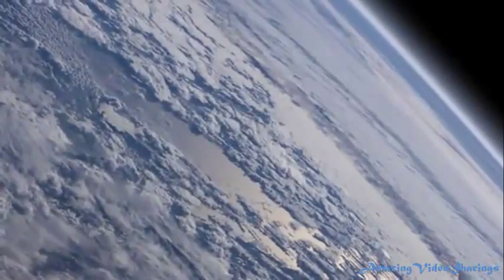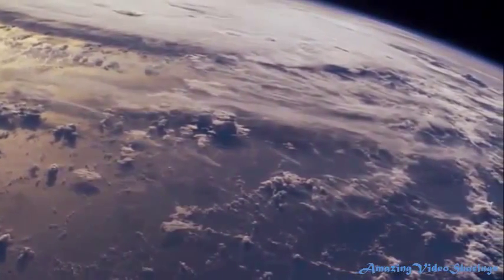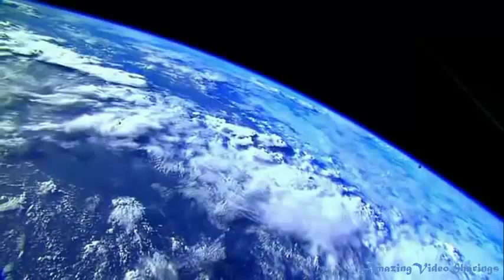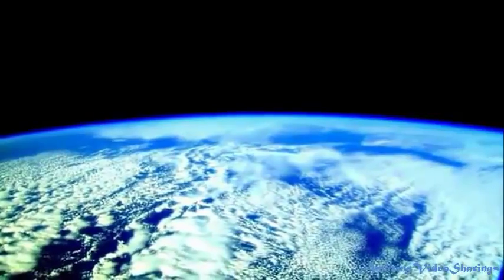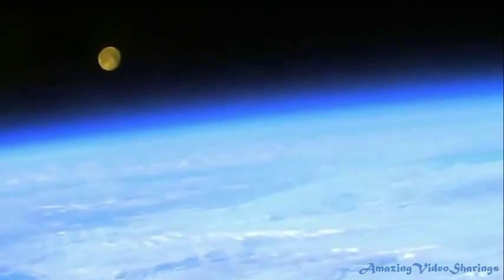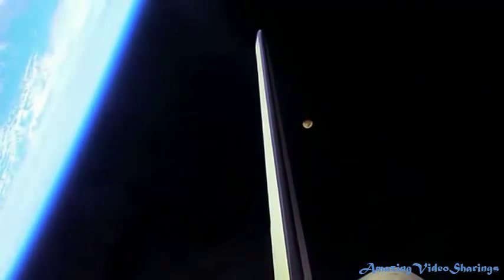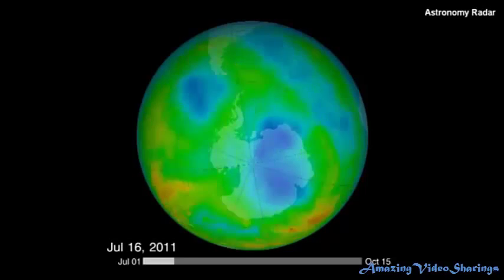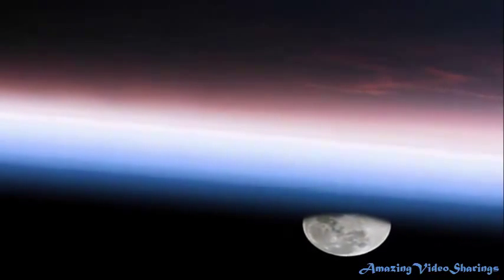Ozone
Ozone, or trioxygen, is a triatomic compound, made up of three fresh air atoms. It is an allotrope of fresh air that is much less constant than the diatomic allotrope, splitting down in the reduced environment to regular dioxygen